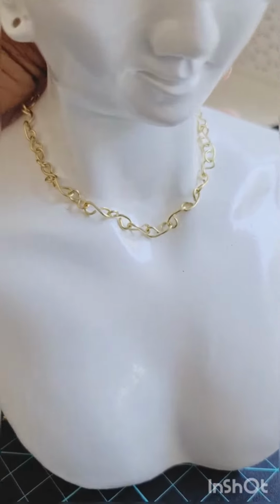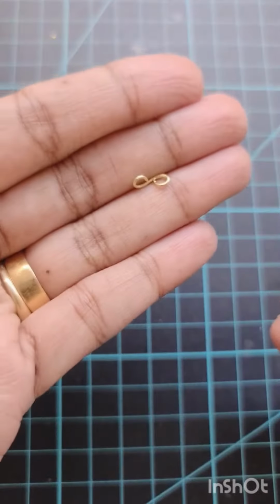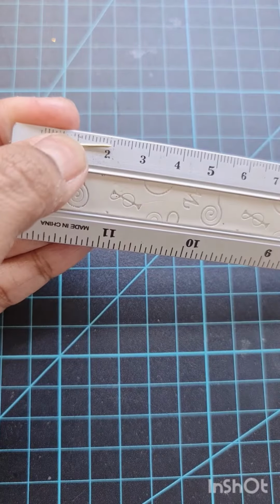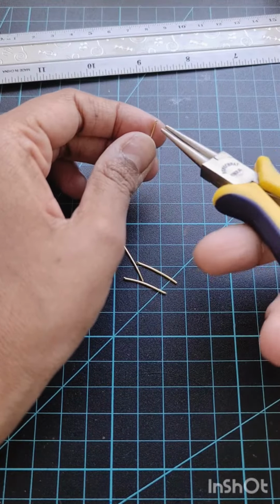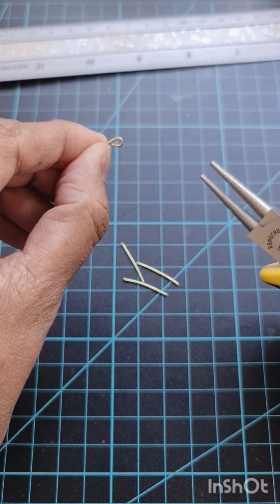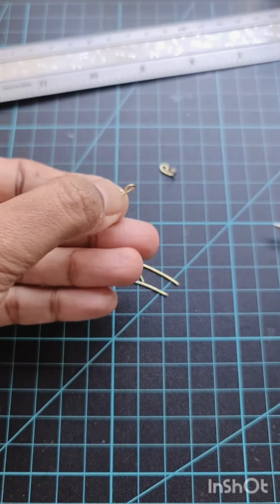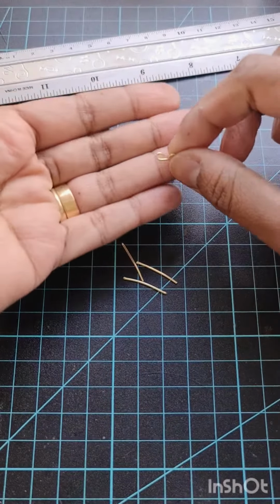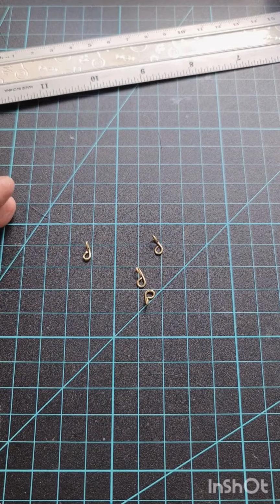Make Your Own Chains with Wire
Wire wrapping is a beautiful technique to master. If you are into jewellery making and has not tried wire wrapping, you should definitely give it a go. I am showing you how to make a chain. I made this for my mum along with a wire wrapped gemstone pendant for her birthday last month.